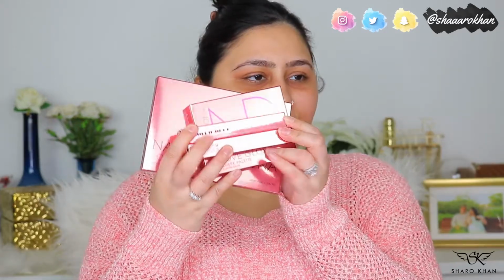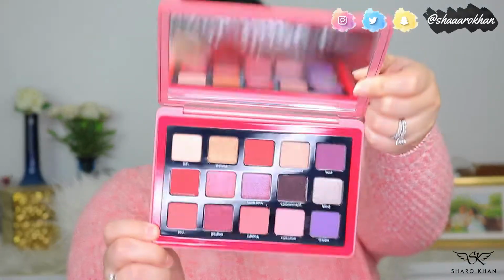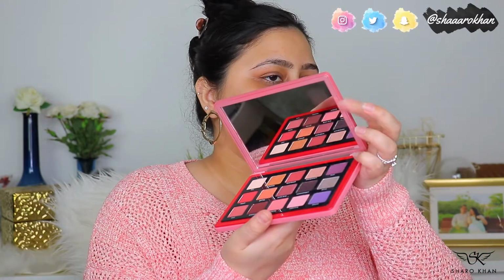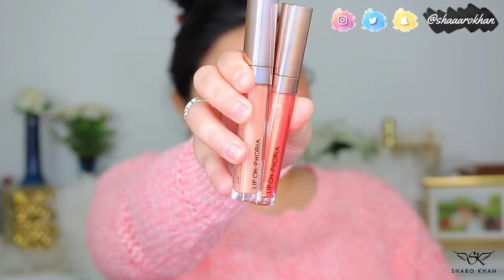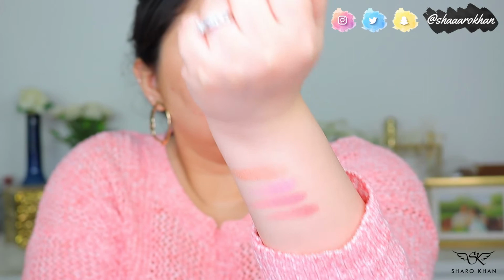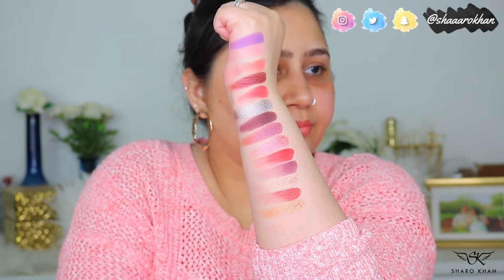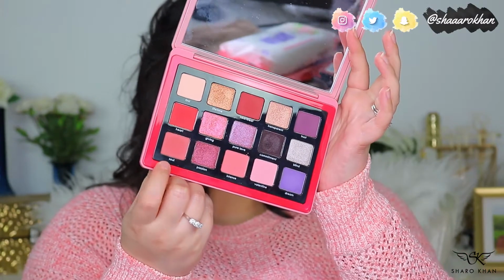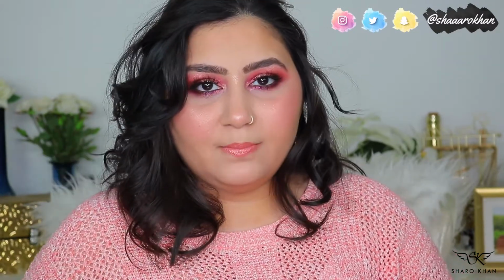Natasha Denona Love Collection Review, Swatches & Tutorial...So Beautiful l March 2020 l Sharo Khan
Hey Makeup Fanatics. I am Sharmeen but usually everyone calls me Sharo. Today’s Video is about NATASHA DENONA LOVE COLLECTION 2020. I gave review, swatches of the entire Natasha Nenona love collection. I also showed you a quick eyeshadow & face tutorial using the entire love collection. The eyeshadow palette has highest quality pure colour pigments, dazzling chroma crystals. I tried Natasha Denona brand for the first time & let me tell you I am in love with the brand with her eyeshadows. Let me know whether you will be picking up the love collection.

Give me suggestions on what kind of MAKEUP VIDEOS you want to see. Let me know if you want to see more HAULS on my Channel in 2020.

Please show me your LOVE and SUPPORT, GOOD WORDS are always welcomed in the comments :)

WEBSITES TO SHOP MAKEUP PRODUCTS

Smashbox Photo Finish Crystalized Primerizer
Laura Mercier Flawless Lumiere Foundation In 2W1 Macadamia
Maybelline Instant Age Rewind Concealer In Fair
Natasha Denon Love Glow Cheek Palette
Benefit Foolproof Brow Powder In 03 Medium
Essence Make Me Brow Eyebrow Gel Mascara
Natasha Denon Love Eyeshadow Palette
La Girl Gel Eye Crayon Pencil In Brown
Maybelline Big Shot Mascara
Huda Beauty Lashes In Giselle
Natasha Denona I Need A Nude Lipstick In Sava
Natasha Denona Lip Oh Phoria In Nude & Duo Chrome Coral
Glamglow Glowsetter Makeup Setting Spray

SOMETHING TO KNOW ABOUT ME
Beauty lies within and is about your heart but looking good on the outside doesn’t harm. I believe that you enjoy and feel at your best when you look your best. I have always been passionate about styling and make-up since a very young age. I am currently residing in Dubai. A make-up freak and I love Trying and experimenting with new products (quality is a priority always). I’ll be sharing here the products that I will be buying and what I already own. I will be reviewing these products and sharing my experience and feedback here. I will also be posting my make-up video tutorials. Follow me for beauty tips, hacks and more...love u all...